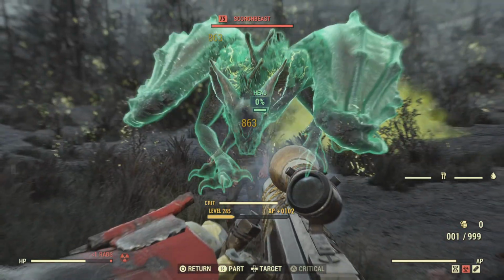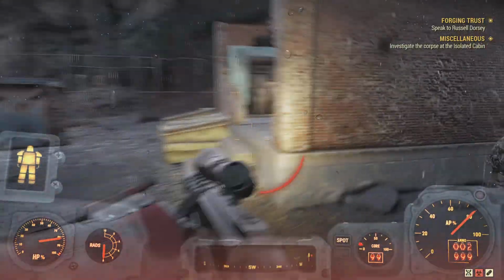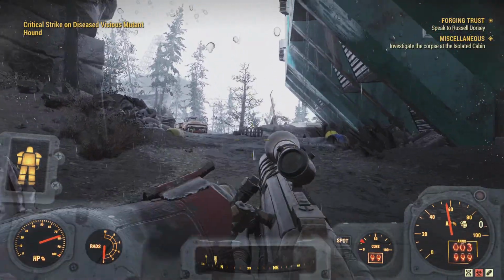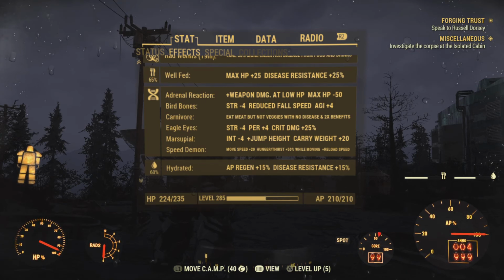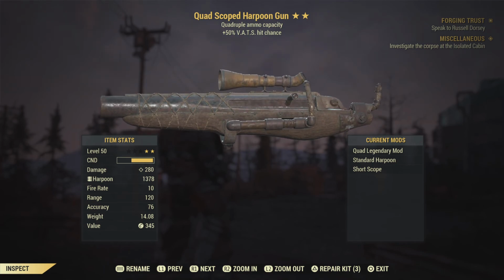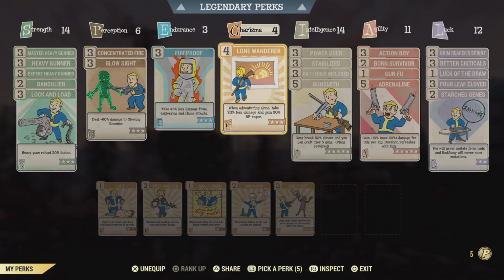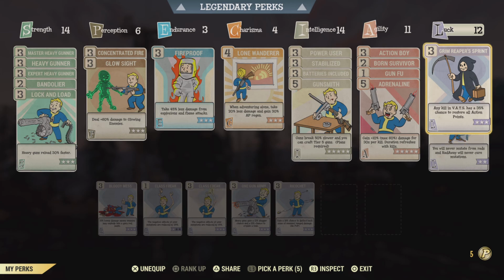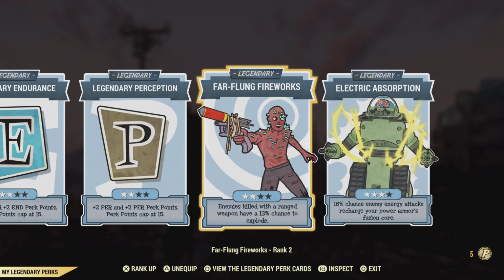The Crimson Crusader (Quad, 50% vats-hit-chance harpoon gunner)